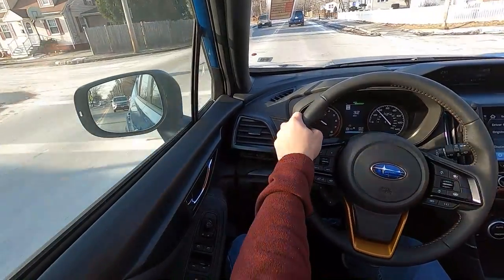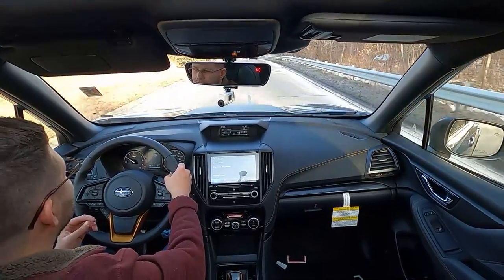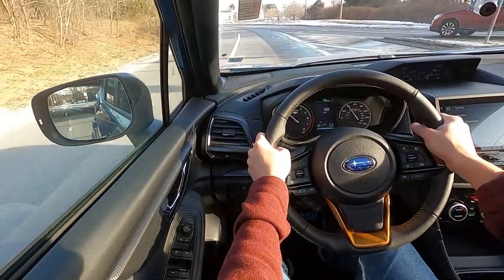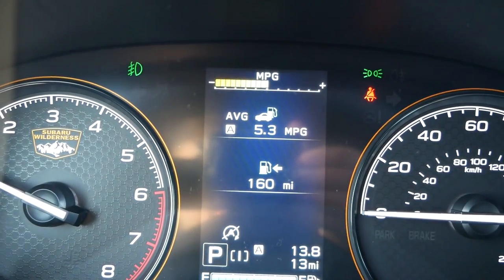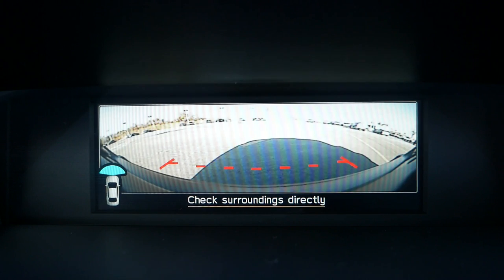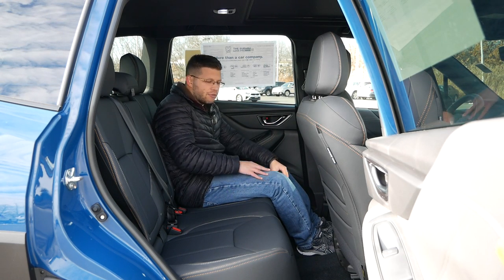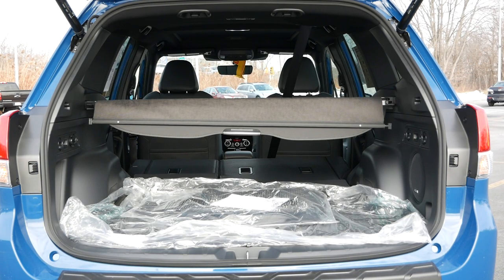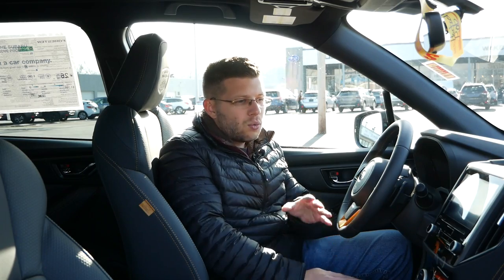2022 Subaru Forester Wilderness Review - Walk Around and Test Drive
All new, the 2022 Subaru Forester Wilderness builds off the capability and practicality o the standard model, but takes things to a whole new level. Now with better ground clearance, towing capacity, and all terrain tires, you're ready to take on everything mother nature throws at you. In a market that now has the Ford Bronco Sport, the Subaru Forester Wilderness is ready to give off-road worthy crossovers a run for their money. The only question is whether the Wilderness is better than your everyday Subaru Forester.